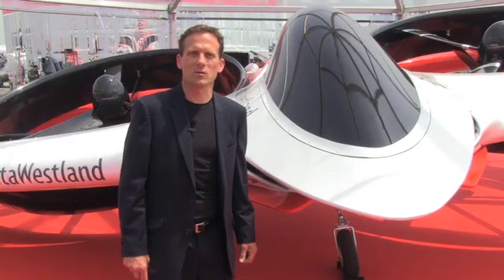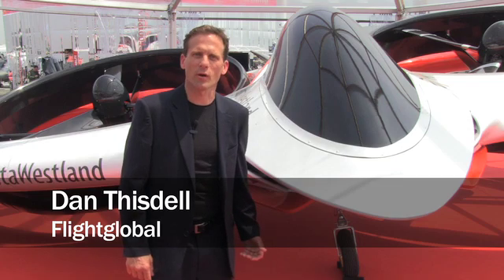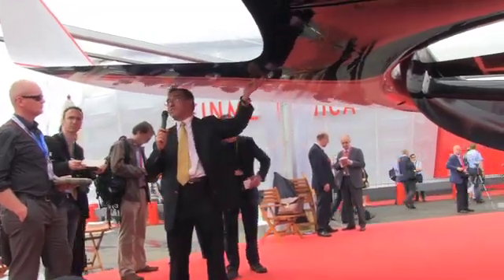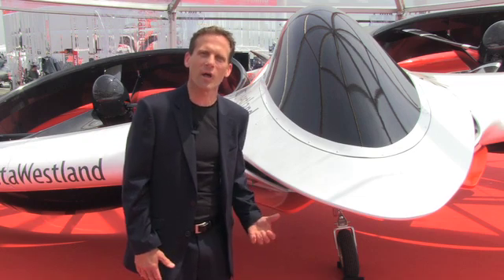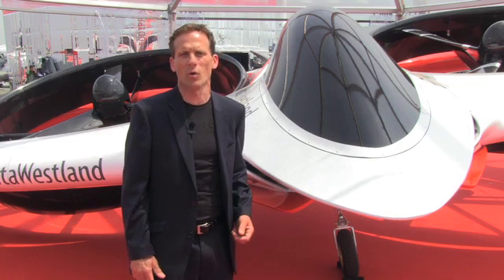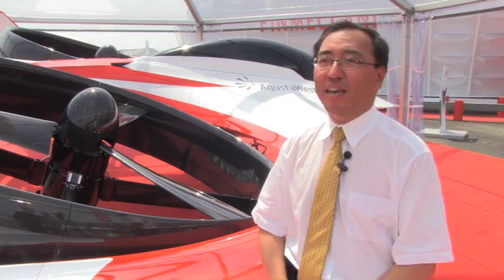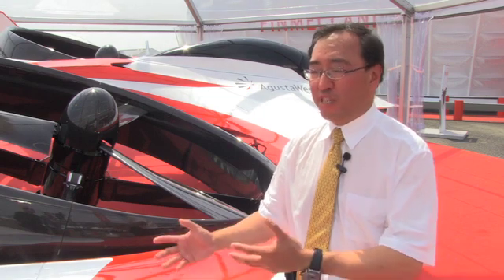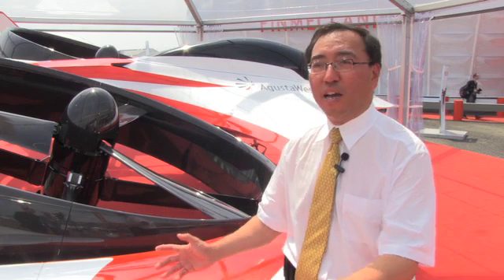Flightglobal talks to AgustaWestland about it Project Zero tiltrotor demonstrator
Flightglobal talks to AgustaWestland's vice president research & development -  James Wang about it Project Zero tiltrotor demonstrator.